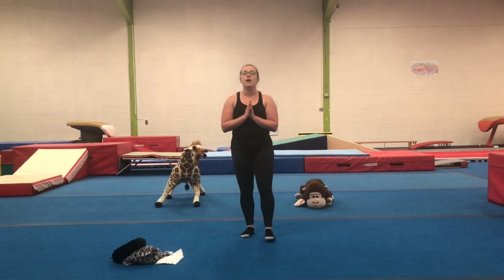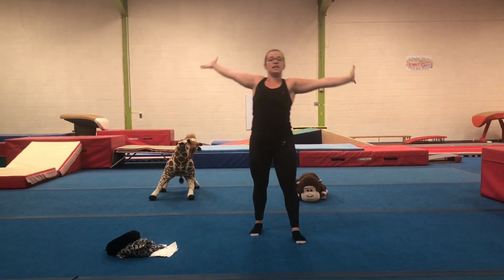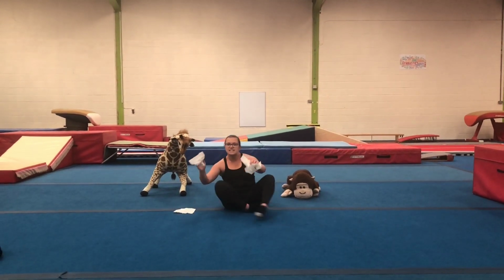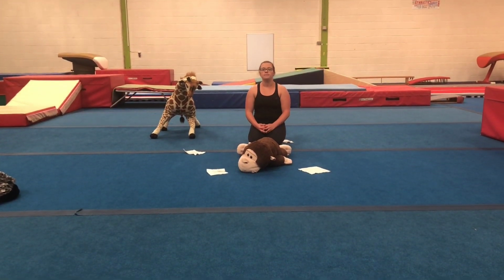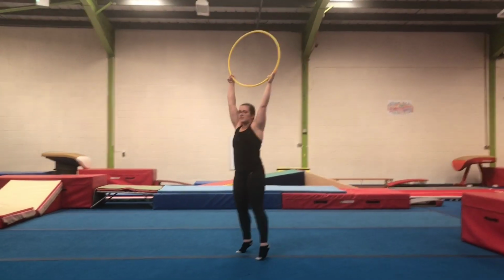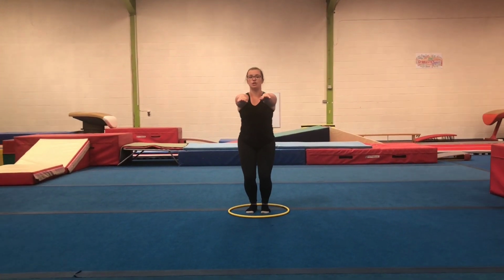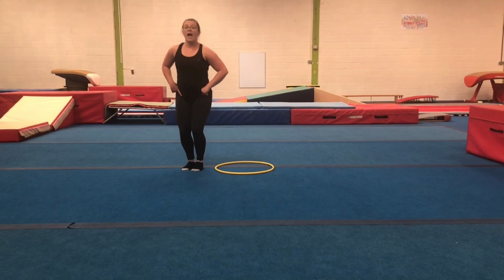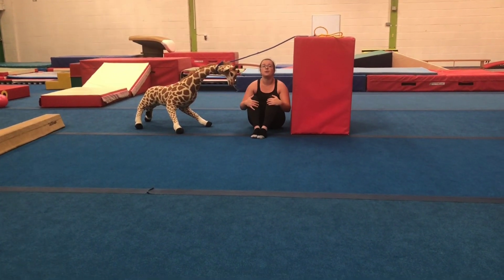'Exploring Weather' Pre School Gymnastics with Grace at Corby Gymnastics Academy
This week we are using the theme of weather to practice our agility, Co-ordination and balance. You can help dress your parent up as a snowman, jump in muddy puddles and play the washing line game.